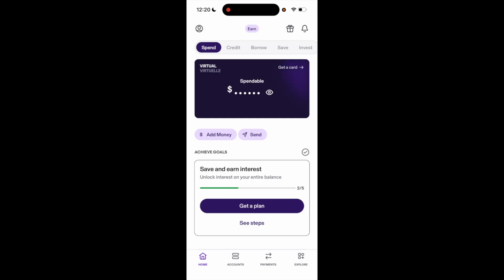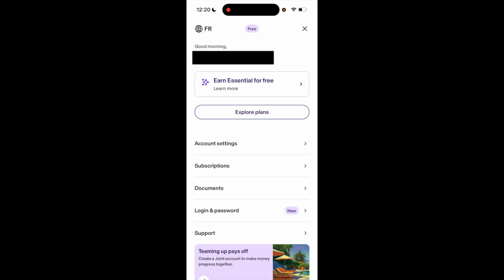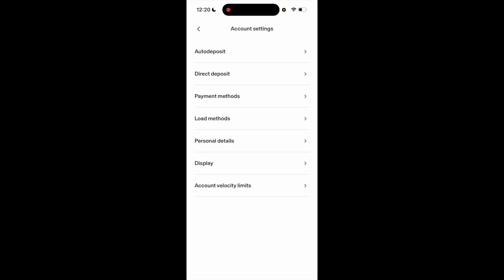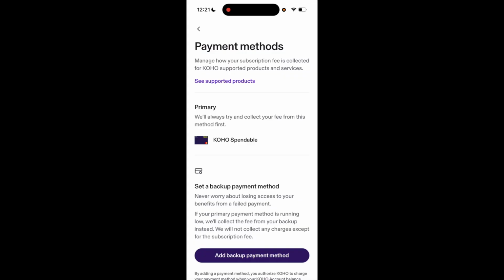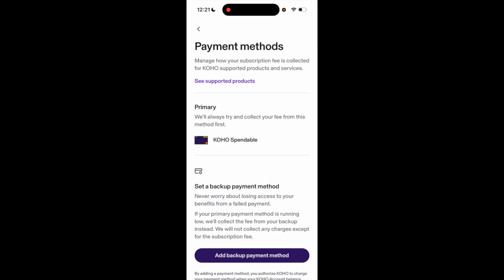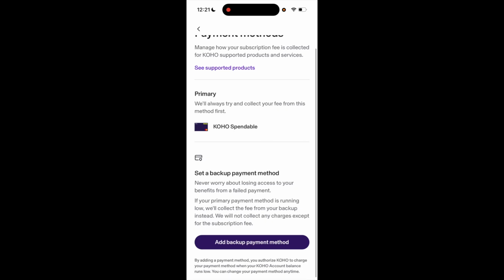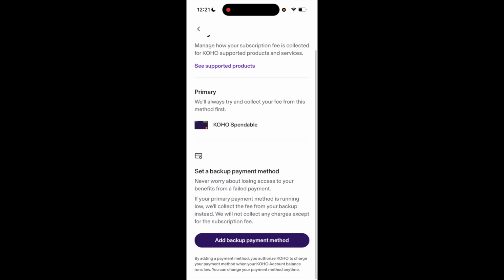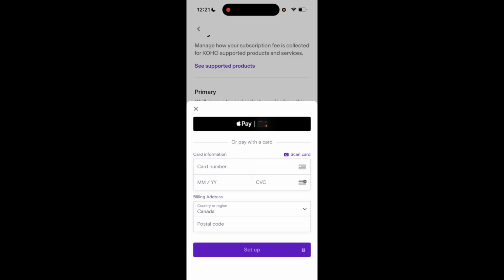How To Add A Backup Payment Method On KOHO Financial | Step By Step Guide - KOHO Financial Tutorial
Learn how to add a backup payment method on KOHO with this easy step-by-step KOHO Financial tutorial. If you use KOHO products such as Credit Building, Cover, Tenant Insurance, or a KOHO Plan, adding a backup payment method can help ensure your payments continue to process even if your KOHO Spendable balance is too low.

In this KOHO Financial tutorial, you'll learn exactly how to open the KOHO app, navigate to your Profile page, select Payment Methods, and tap Add Backup Payment Method. From there, you can enter your eligible debit or credit card information and save it for future payments.

When adding a backup payment method, make sure the card is in your name, has not expired, and is registered to the same home address listed on your KOHO account. This helps ensure the card can be successfully verified and used for future payments when needed.

In this step-by-step guide, you'll learn how to add a backup payment method, manage your saved payment options, and understand which KOHO products can use a backup card. We'll also cover why having a backup payment method can help prevent missed payments and interruptions to your KOHO services.

If you're searching for how to add a backup payment method on KOHO, how to add a credit card to KOHO Financial, how to set up a backup card for KOHO payments, or how to manage payment methods on KOHO, this tutorial has everything you need.